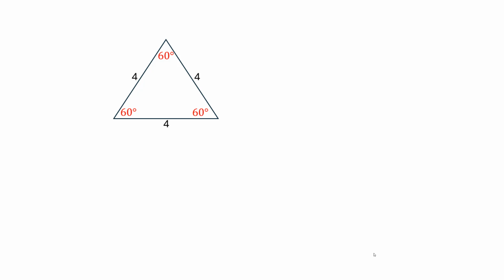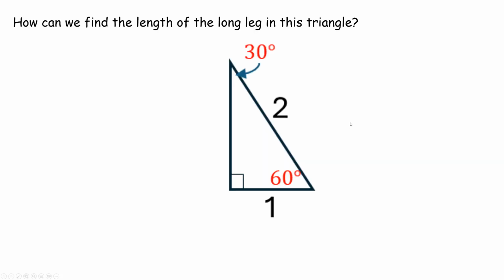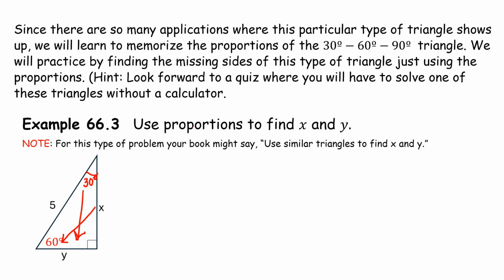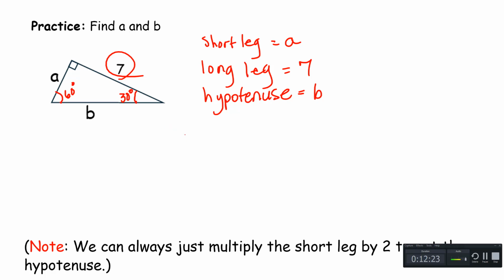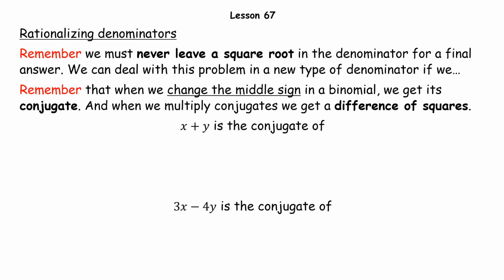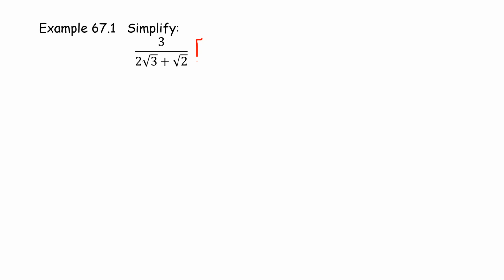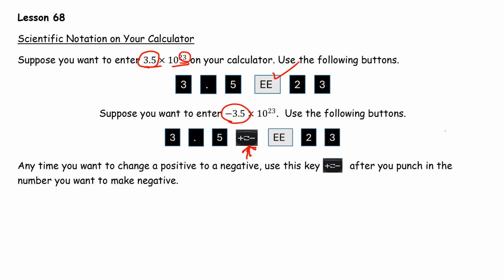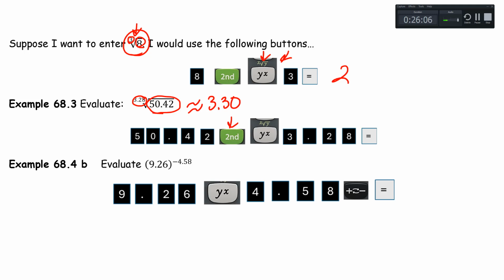Lessons 66b thru 68